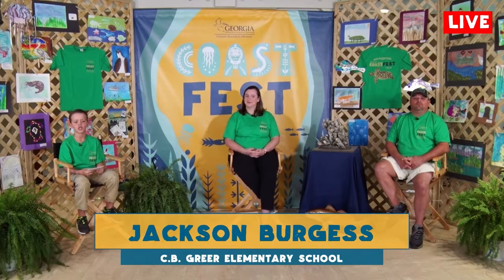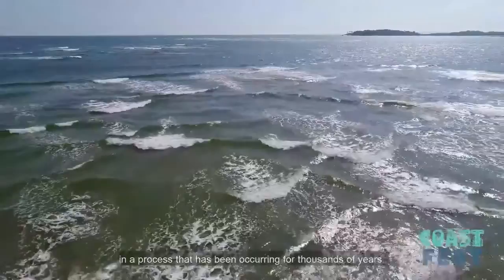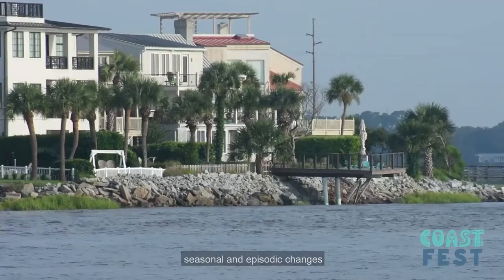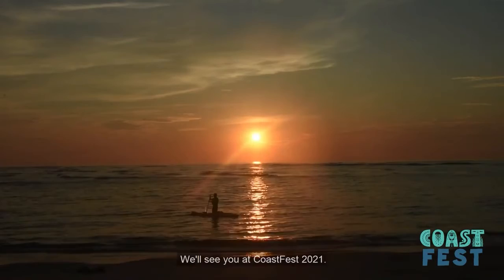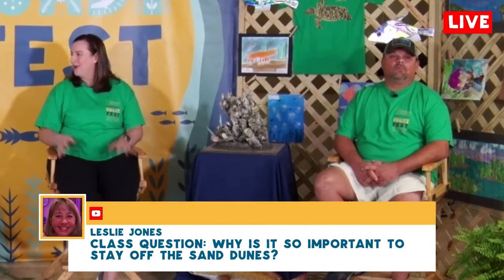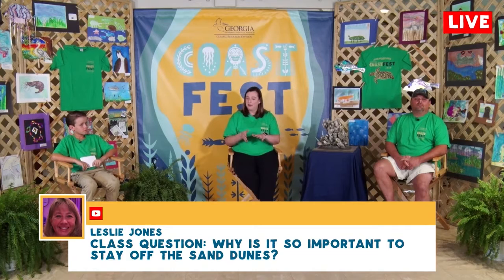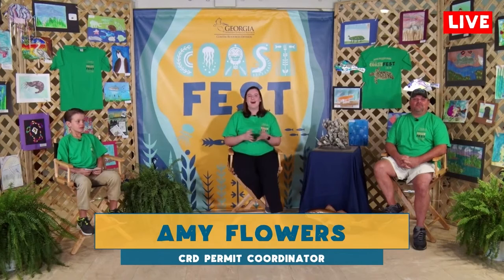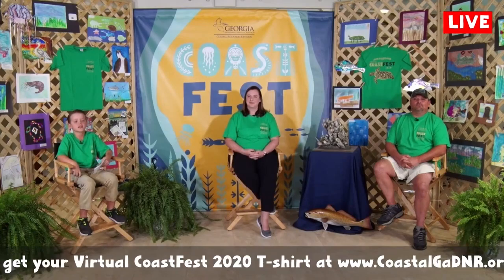Georgia's Changing Beaches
Did you know beaches along Georgia's coast not only change over the course of many years, they also provide the first-line of defense against coastal hazards, such as hurricanes! In this livestream, we'll discuss how sand is shared around the beach system and why that's important to protecting our barrier islands. CRD permit manager Josh Noble and permit coordinator Amy Flowers take audience questions.